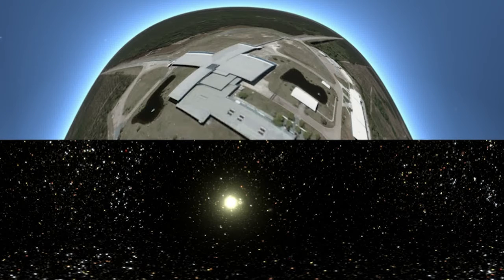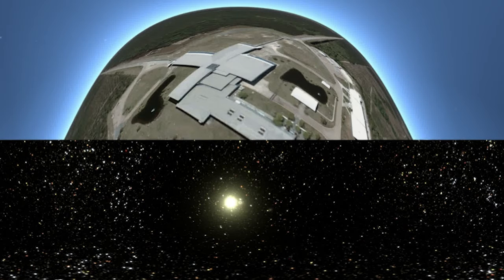The Warped Universe: Part Four